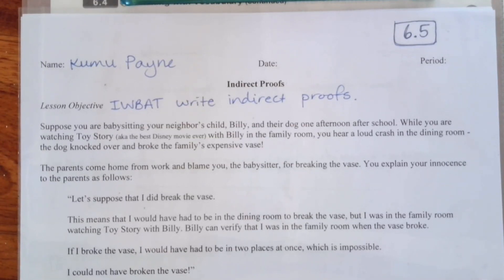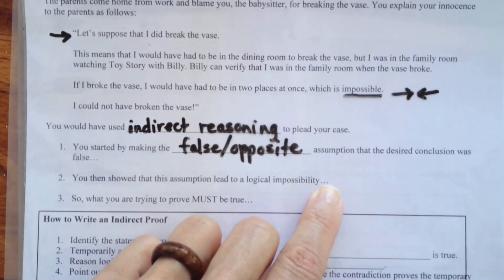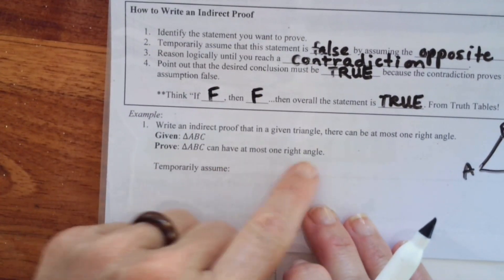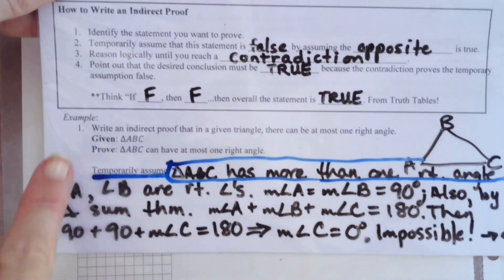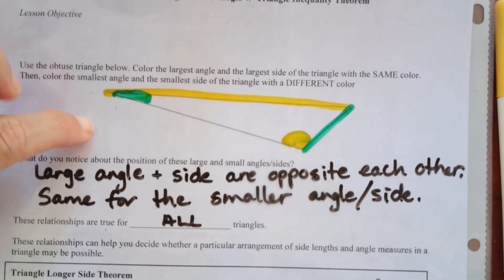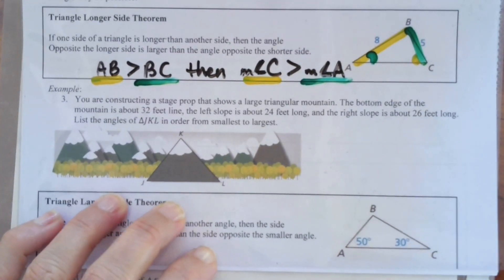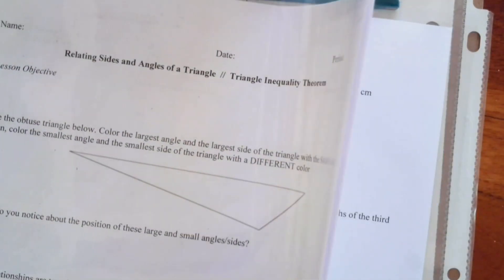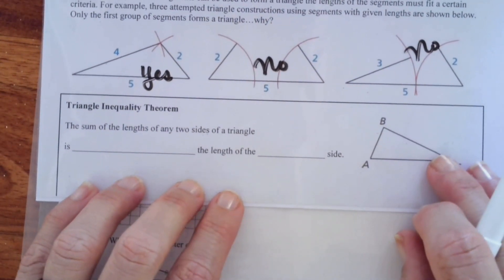Geom C6L5 Class Notes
Big Ideas Geometry Chapter 6 Lesson 5 with Mrs. Payne